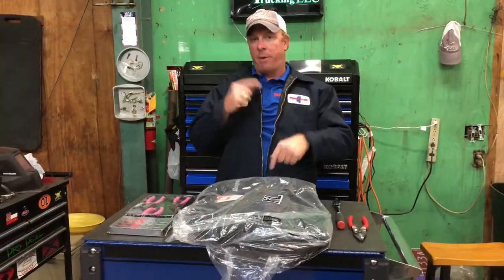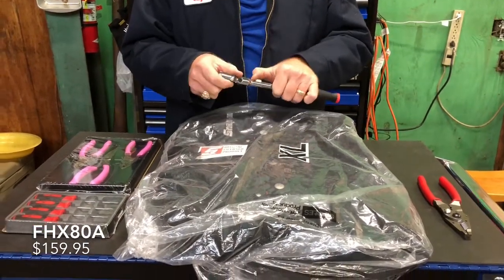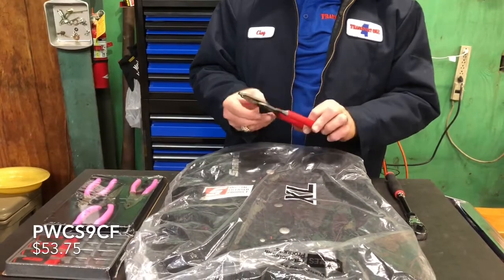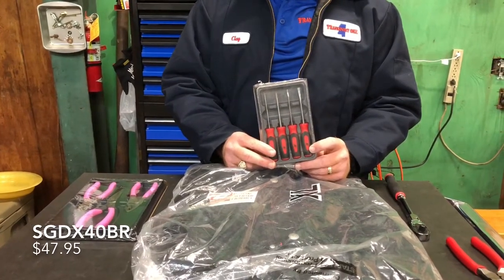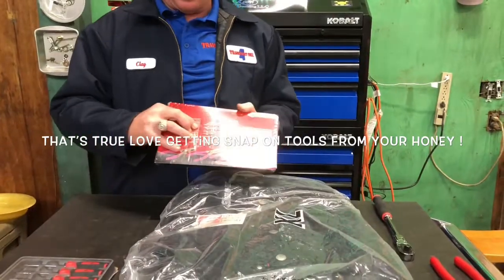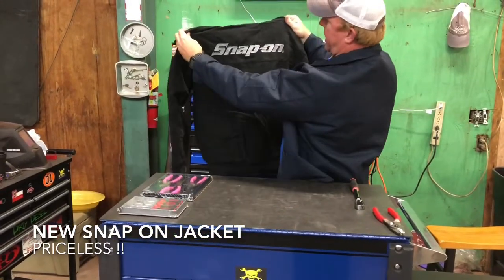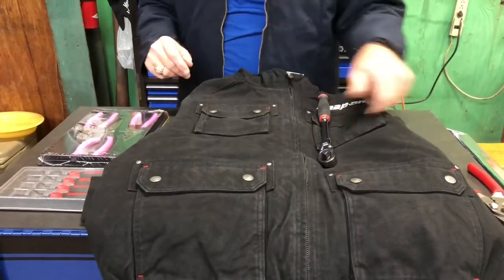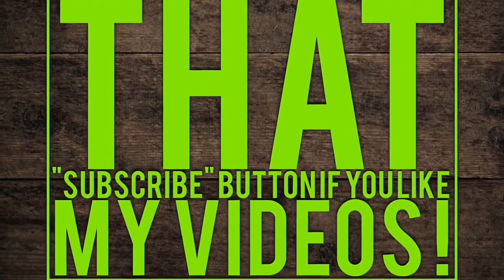Snap On Tool Haul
You guessed it the Snap On man just left so I turned on the camera to show you guys what we got ! Take a look, got some pretty sweet stuff.